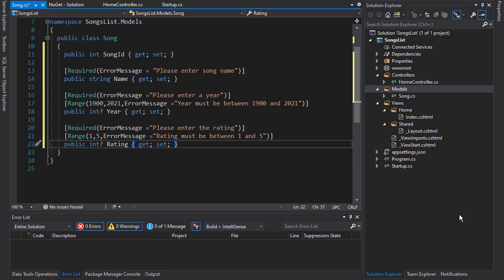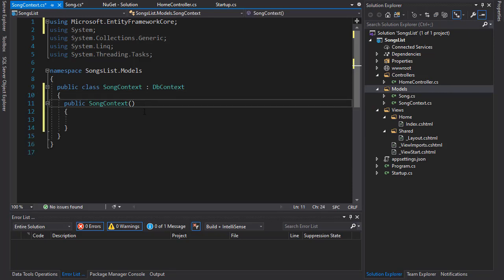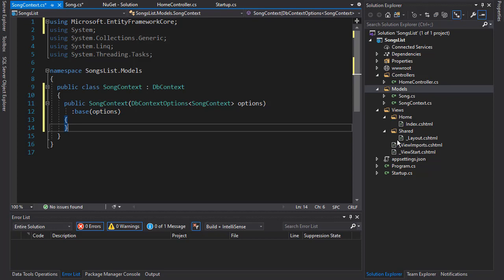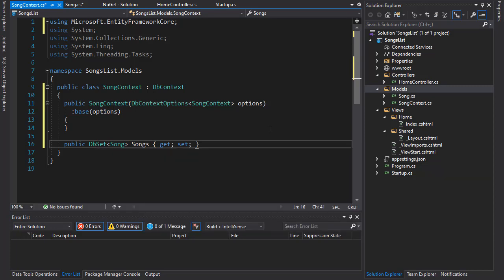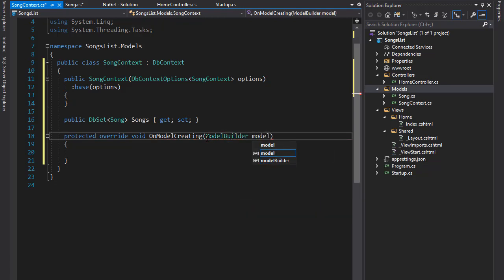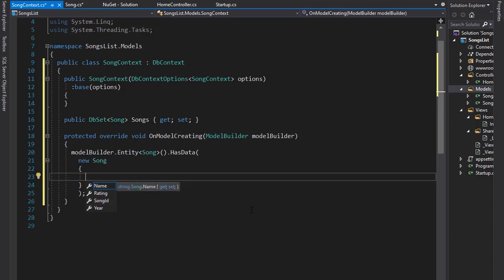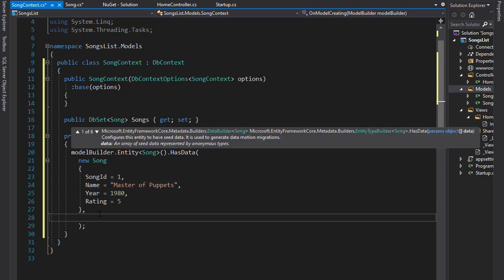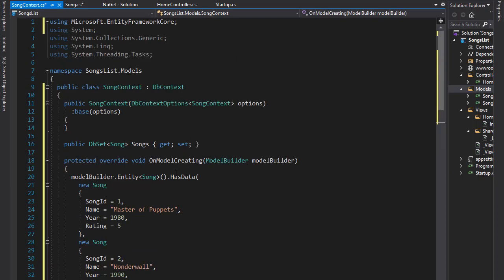Master Essential ASP.Net Core MVC: Songs List Project pt. 6/21